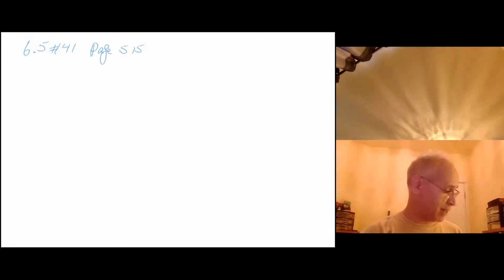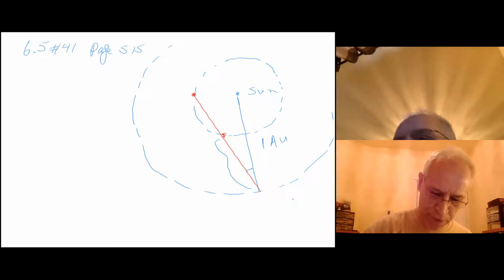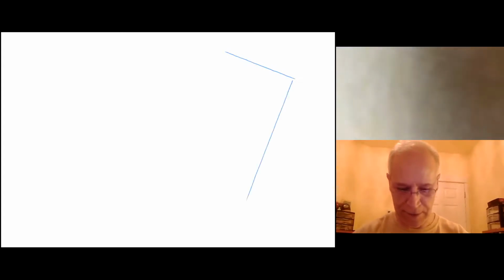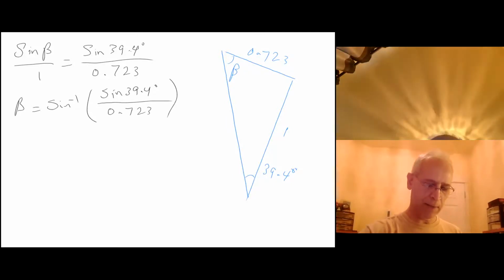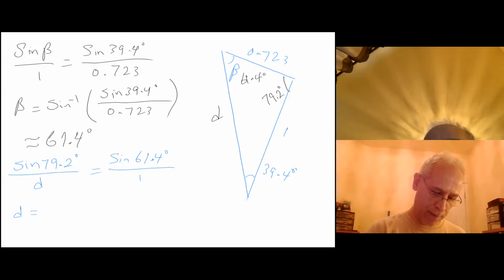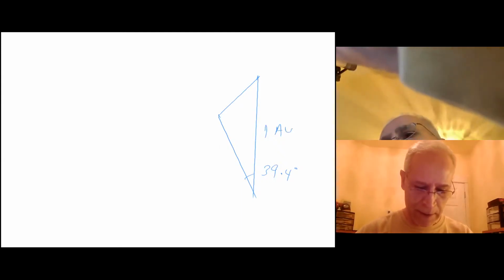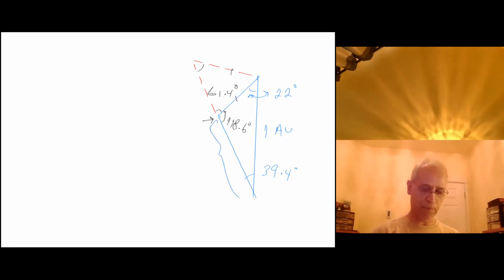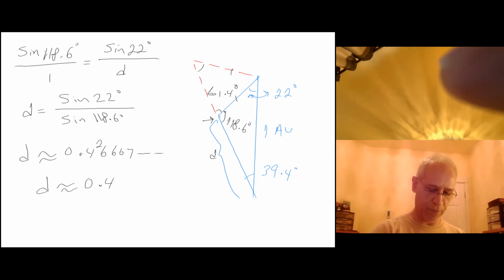Math 142 Sec 6.5 #41